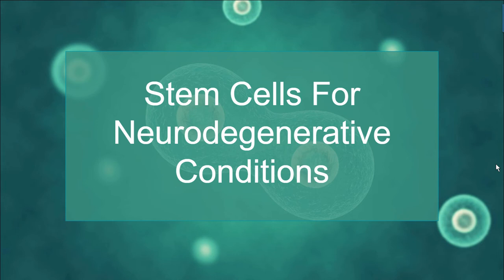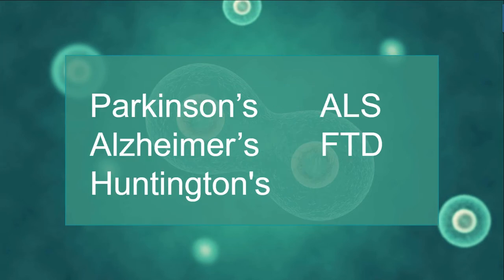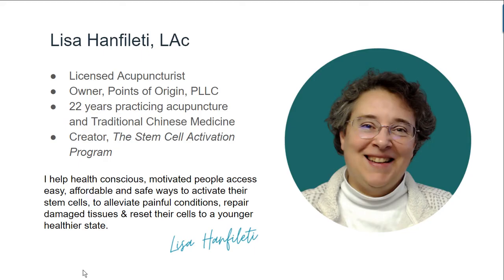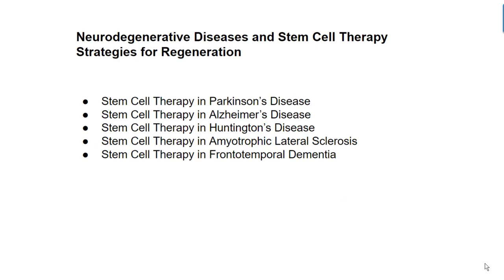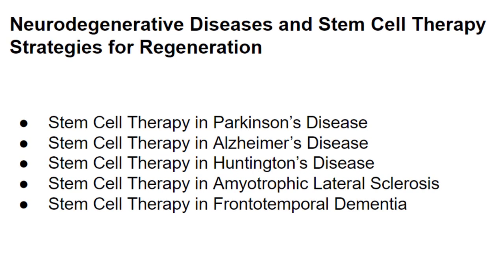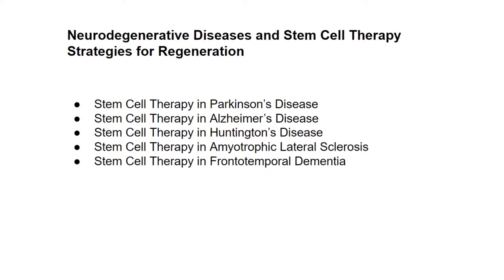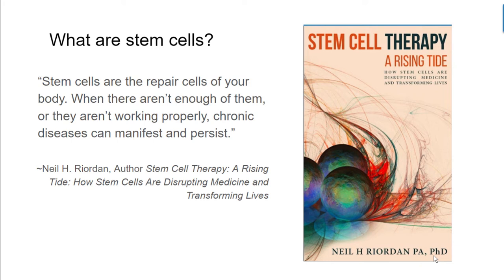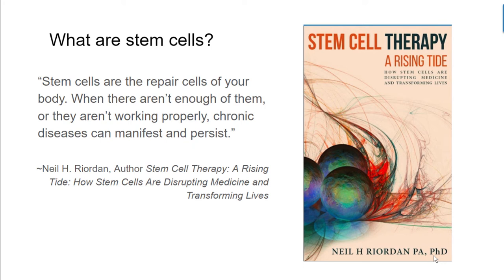Stem Cell Research - Neurodegenerative Conditions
This videos is a review of the literature on the connection between stem cells and neurodegenerative conditions that have been researched. I am not promoting any specific products, therapies or  treatments. Please do your own research.

In this short video you'll learn about the ongoing research that addresses difficult to treat neurodegenerative diseases including: Parkinson's, Huntington's, Alzheimer's , ALS (Amyotrophic Lateral Sclerosis) and FTD (Frontotemporal Dementia).

Be well!
Lisa Hanfileti, LAc

Article shown in video:
Regenerative Stem Cell Therapy for Neurodegenerative Diseases: An Overview

Book shown in video: "Stem Cell Therapy: A Rising Tide: How Stem Cells Are Disrupting Medicine and Transforming Lives" By Neil H. Riordan, PA, PhD